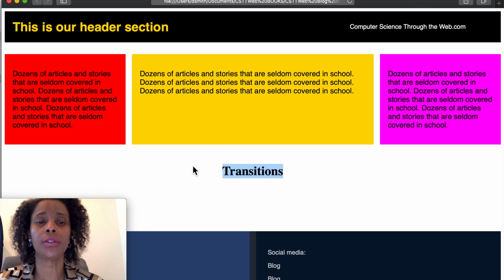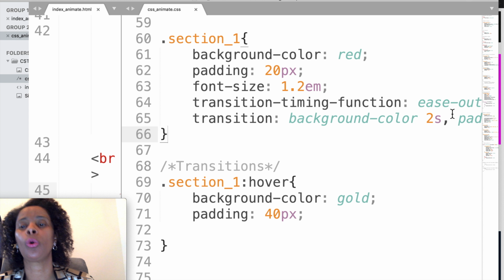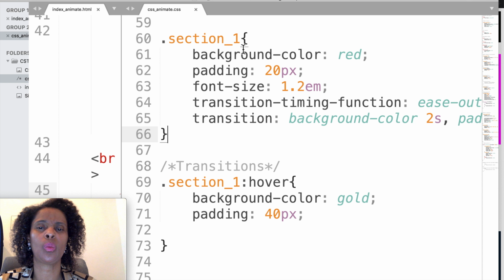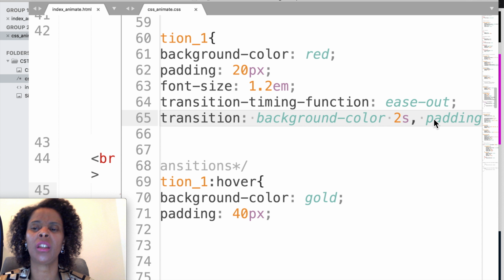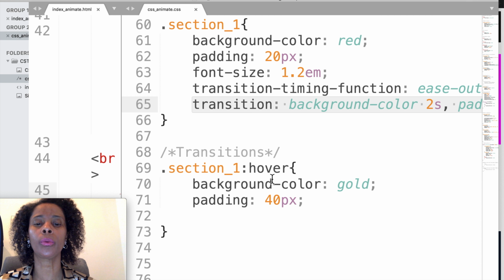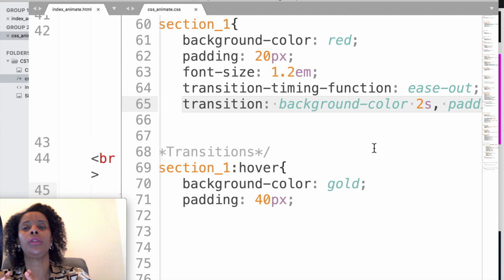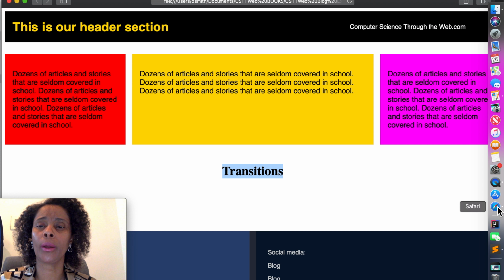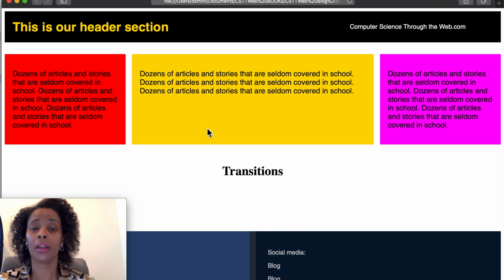CSS Transitions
After taking our fundamental courses, learn more about CSS and things you can do with this technology.